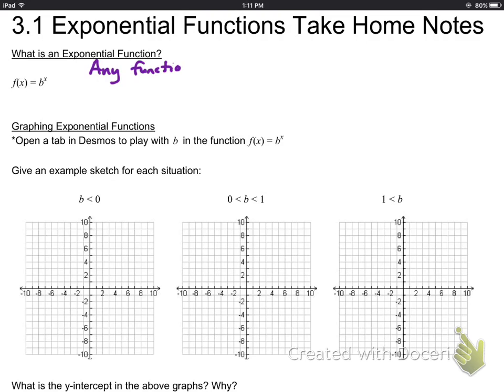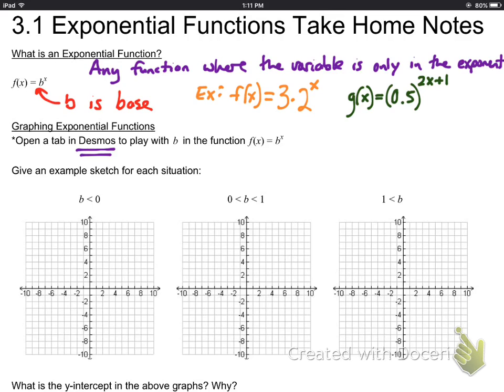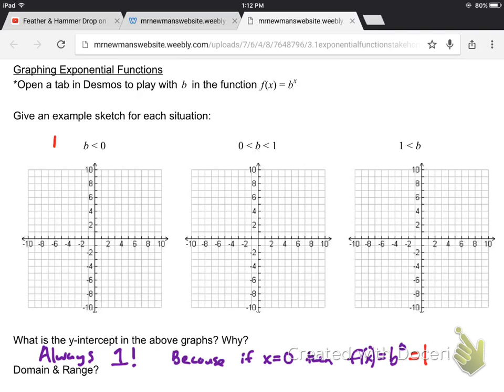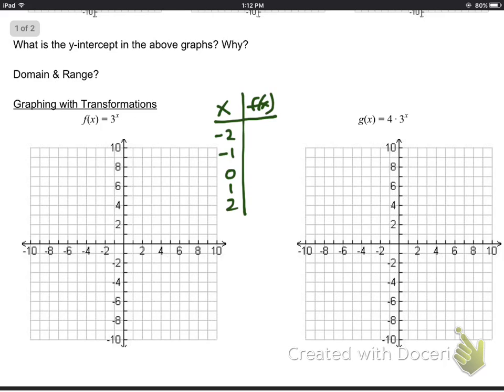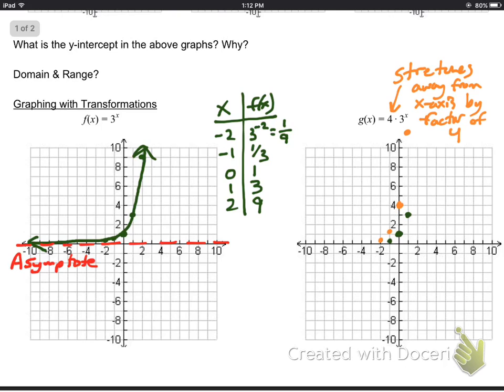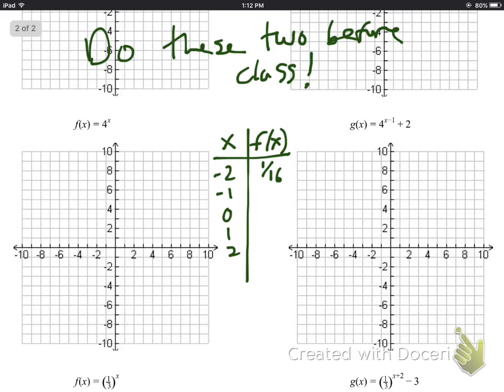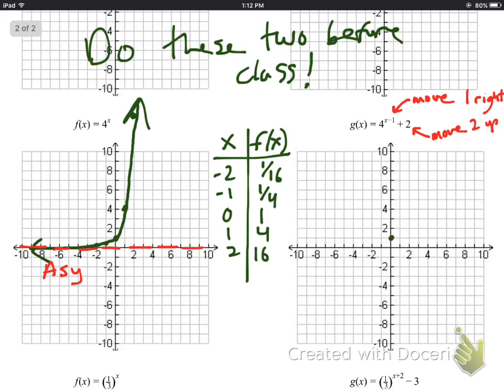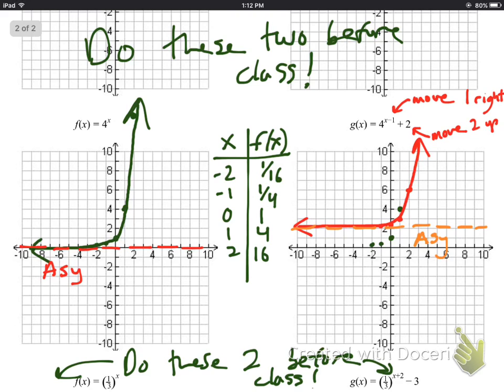3.1 Exponential Functions take home notes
Students, make sure to watch through EDPuzzle!

Take Home Notes for Mr. Newman's class. Go to this page if you need the outline: